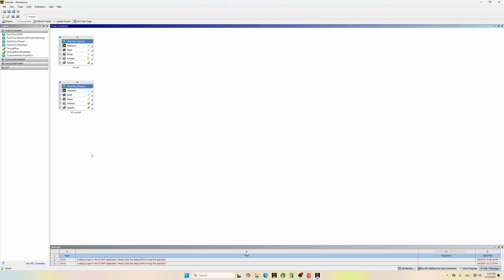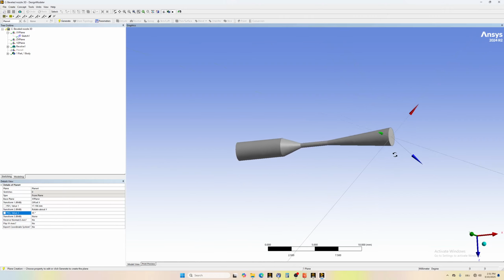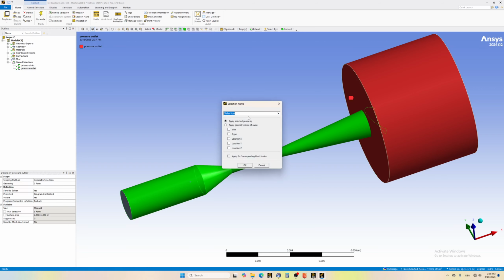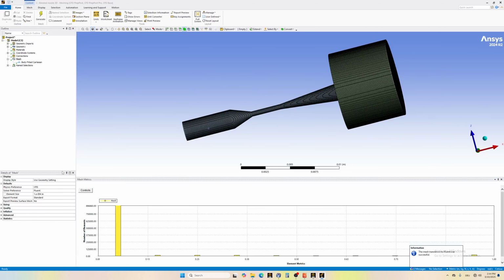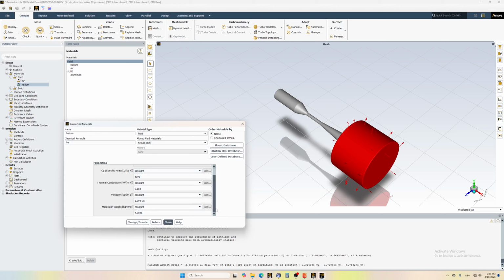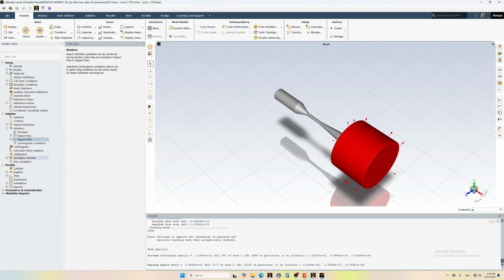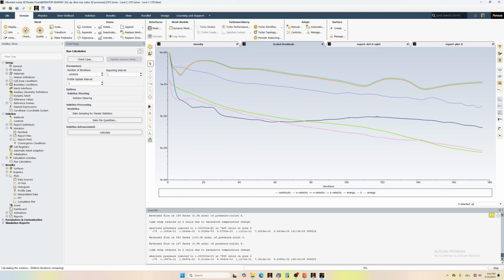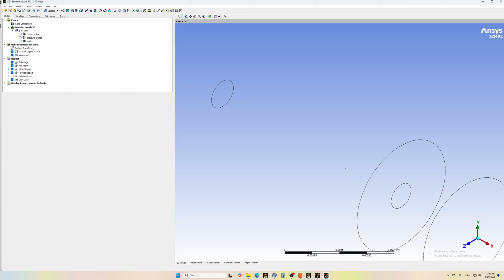3. Design and simulation of a beveled nozzle with Ansys Fluent and Cartesian mesh.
In this tutorial, I will teach you how to design supersonic beveled gas targets suitable for wakefield accelerators and simulate their fluid dynamics using Ansys Fluent in a 3D case with Cartesian mesh. If you can, consider supporting future video releases by sending me Amazon.de Gift Cards to buy coffee, chocolate, and good equipment for recording these videos.